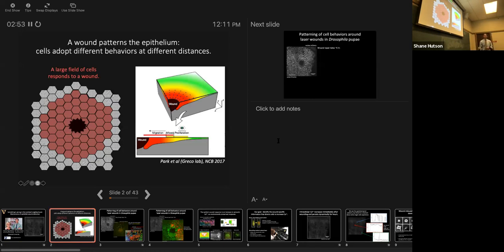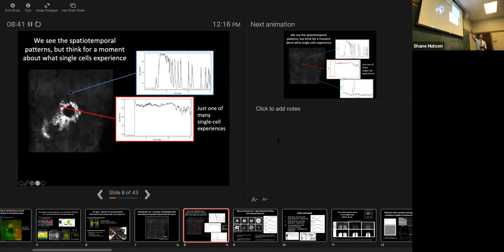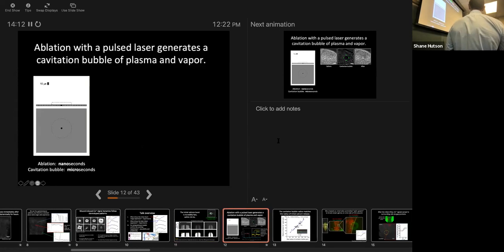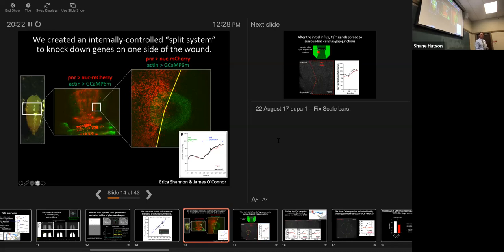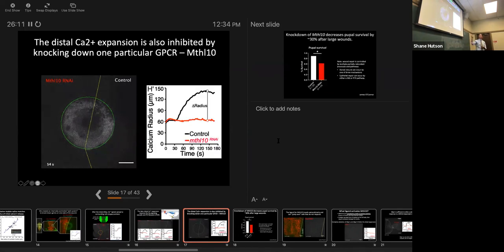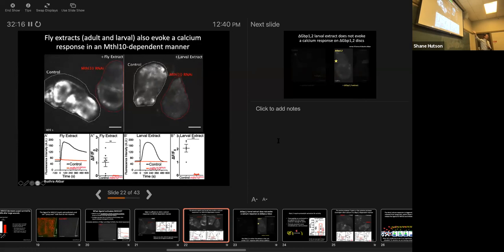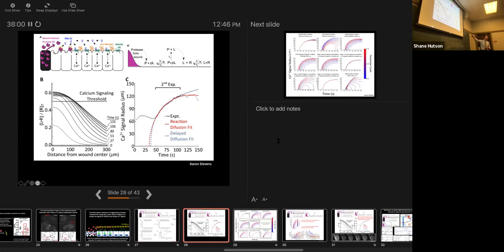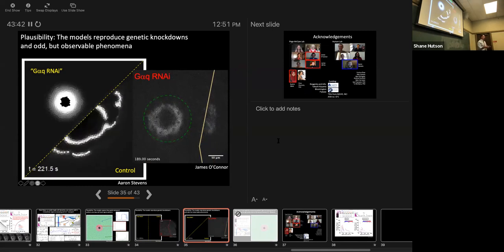Something's wrong in the (cellular) neighborhood - a presentation by Shane Hutson, Physics Prof.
The first response of epithelial cells to local wounds is a dramatic increase in cytosolic calcium. This increase occurs quickly – calcium floods into damaged cells within 0.1 s, moves into adjacent cells over ~20 s, and appears in a much larger set of surrounding cells via a delayed second expansion over 40-300 s – but calcium is nonetheless a reporter: cells must detect wounds even earlier. Using the calcium response as a proxy for wound detection, we have identified an upstream G-protein-coupled-receptor (GPCR) signaling pathway, including the receptor and its chemokine ligand. We present experimental and computational evidence that multiple proteases released during cell lysis/wounding serve as the instructive signal, proteolytically liberating active ligand to diffuse to GPCRs on surrounding epithelial cells. Epithelial wounds are thus detected by the proteolytic activation of a sentinel peptide. We will discuss the experimental evidence and a corresponding computational model developed to match experimental observations, test the plausibility of hypothesized mechanisms, and make experimentally testable predictions. This work supported by NIH Grant 1R01GM130130.